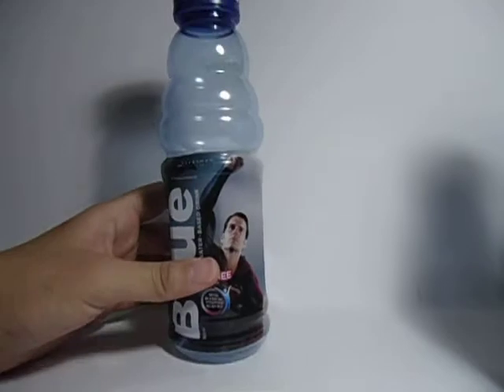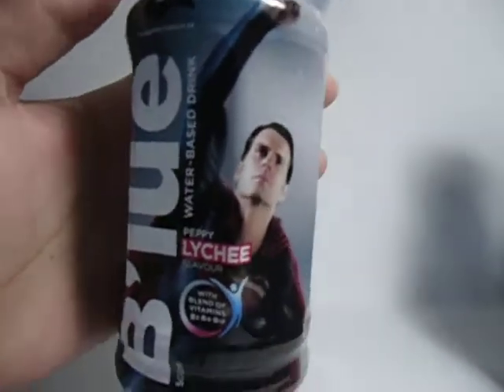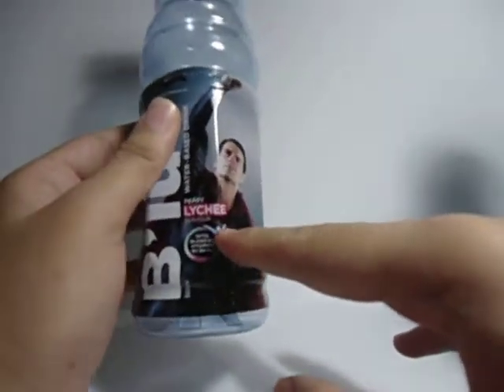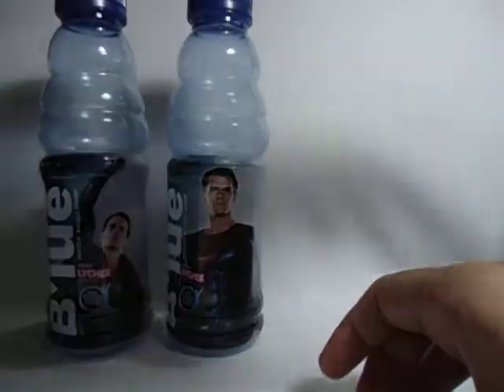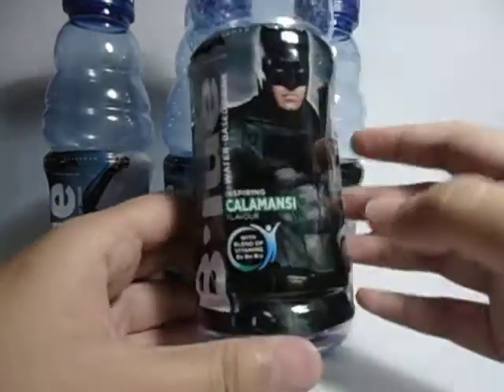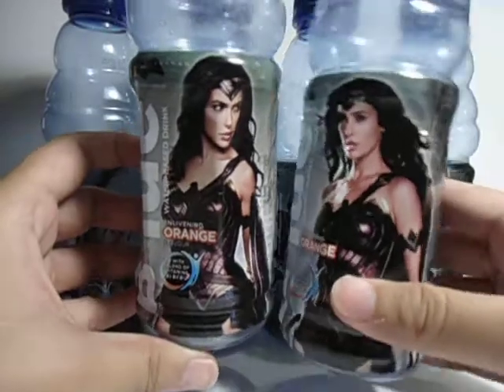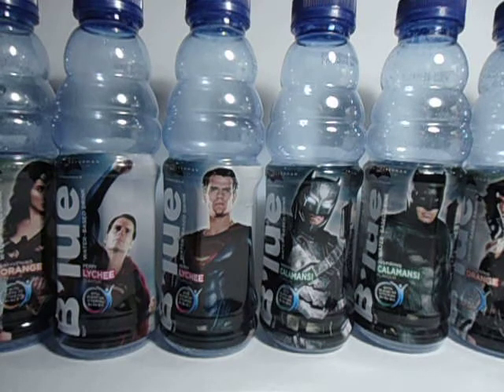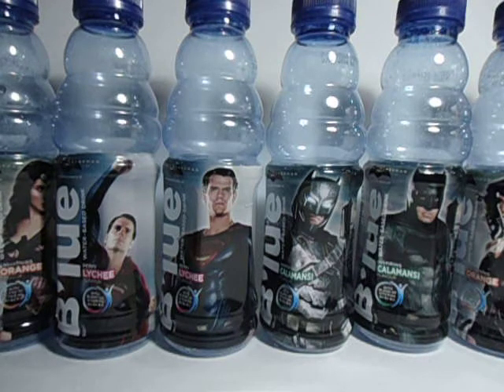B'lue Batman v Superman DoJ Bottles